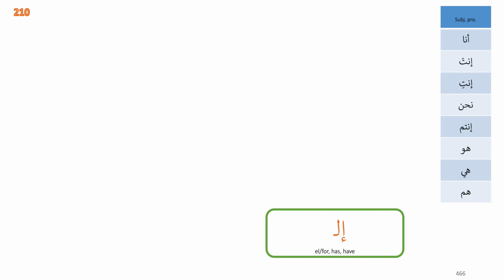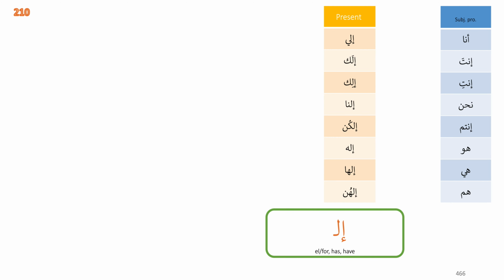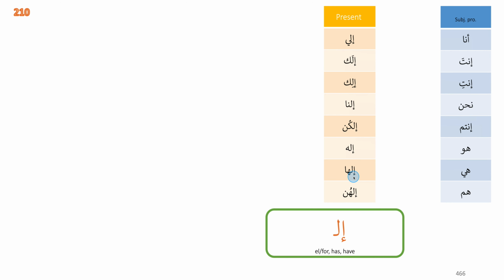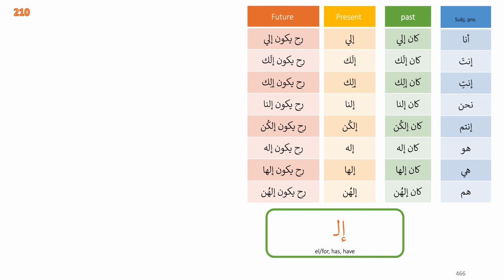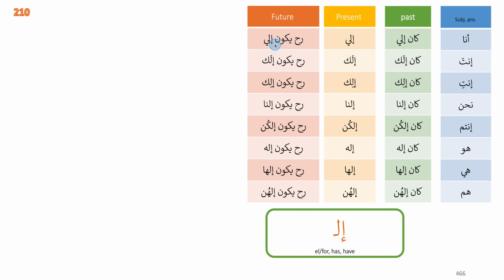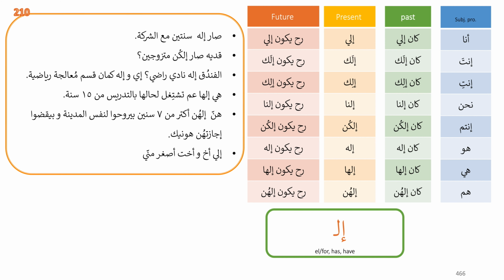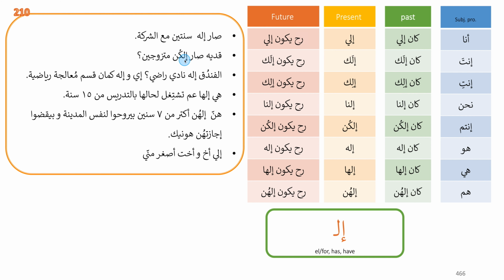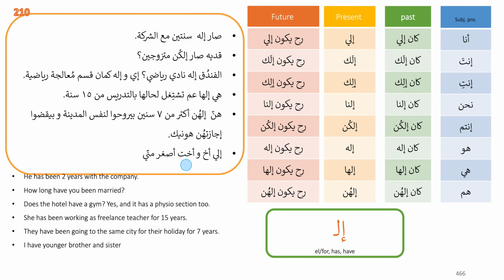Conjugate the helping verb, auxiliary to have, has on all tenses in Levantine Arabic | No 210 إل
You can buy my book Levantine Arabic: Easy Grammar
You can as well buy my book: Levantine Arabic: The activity book Part one

This session will conjugate the semi-verb, auxiliary or modal verb to have, has or for إل conjugated on all tenses in Levantine Arabic dialect, supported with many examples and tips. Note, this is a final weak verb and wow in the root
We will be looking at the following in detail:
- The past tense in Levantine Arabic
- The present tense in Levantine Arabic
- The future tense in Levantine Arabic
- where to use it (with nouns and verbs)
- How to negate the helping verb

This covers all dialects such as Syrian, Palestinian, Jordanian and Lebanese dialects aka Shami Arabic